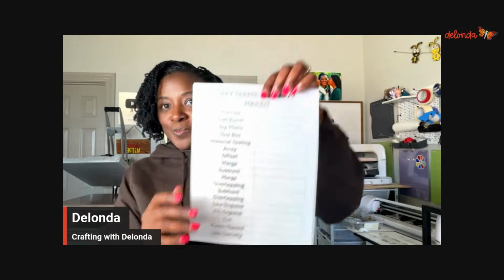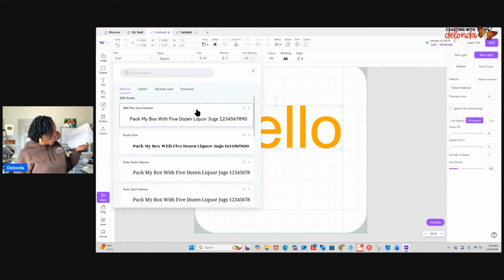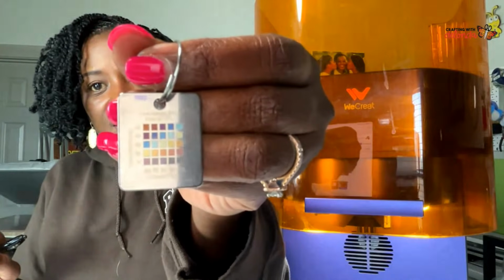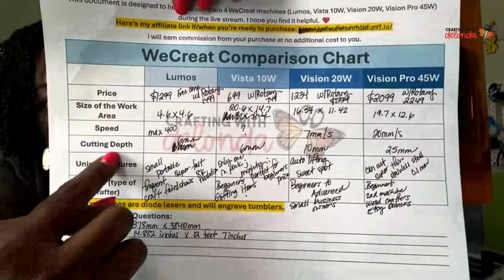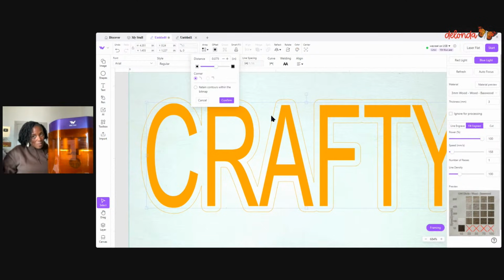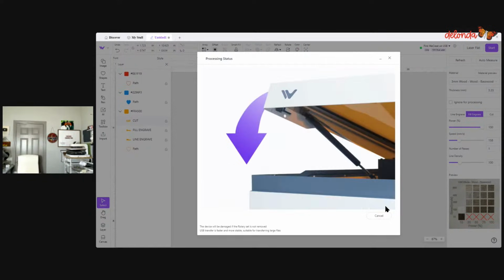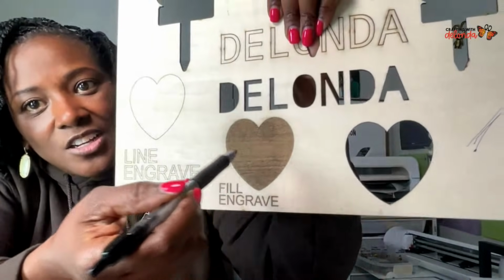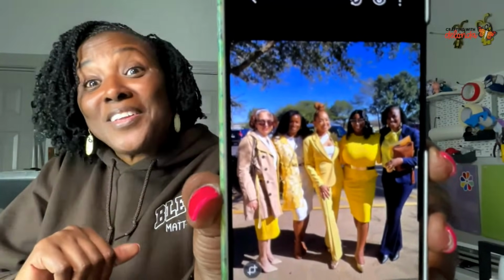WeCreat Make It Terms Explained for Beginners | Learn the Vocabulary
Which WeCreat is Right for You?

❤️Laser Blanks that I LOVE

Today we’re breaking down the key terms inside the WeCreat Make It software so you can design with confidence — even if you’re brand new to the machine. If you’re coming from Cricut, Silhouette, or Leonardo, this live will help you understand the differences, the similarities, and the shortcuts that make your workflow smoother.

We’ll walk through the most important tools, buttons, and features you’ll use every day inside Make It. By the end of this live, you’ll know exactly what each term means and how to use it in your projects.

Whether you’re a new WeCreat owner, a Cricut loyalist exploring other options, or a curious crafter, this session will give you clarity, confidence, and real‑time examples you can follow along with.

📌 What You’ll Learn Today:

The essential Make It terms every beginner should know
How these terms compare to Cricut Design Space
What each tool actually does
How to avoid common mistakes
Tips to speed up your workflow
Live Q&A for anything you’re stuck on

During this live, I am going to show you
• Common WeCreat Make It software terms and what they mean
• How those terms apply to real projects
• Where you will see these terms inside the software
• Why understanding the language of the software matters

This is an educational live focused on clarity, not speed. I will answer questions as time allows and I may veer off topic briefly to help explain things in real time.

Important links and resources are listed below.
This is a live conversation, so jump in the chat and learn with me.

🔗 Shop my digital templates & designs: CraftingWithDelonda.com

Delonda💕✂️😁

If you’re ready to understand your WeCreat machine and start creating without confusion, you’re in the right place.